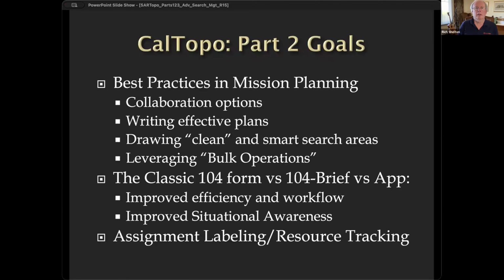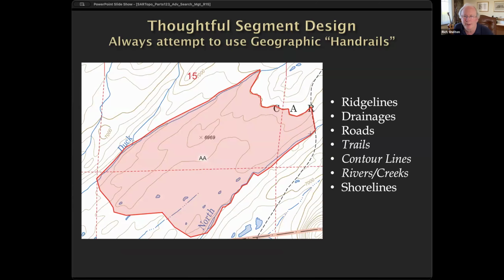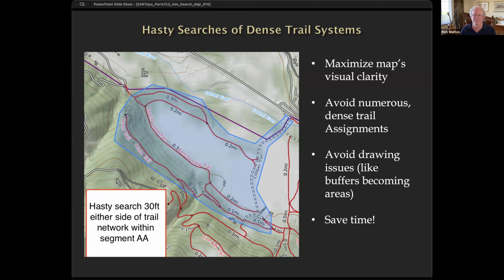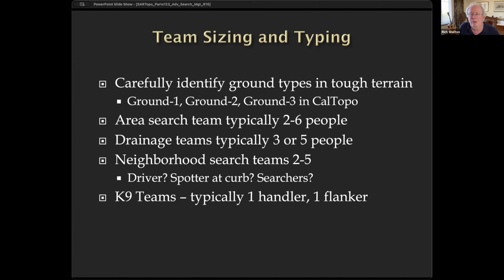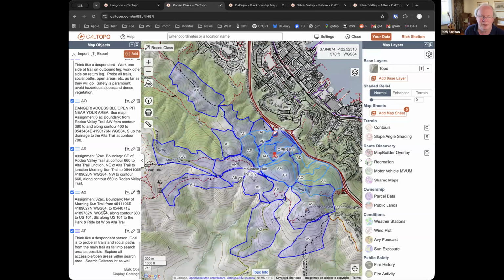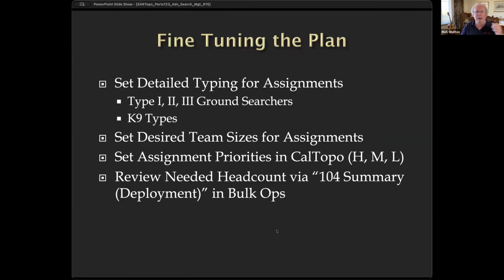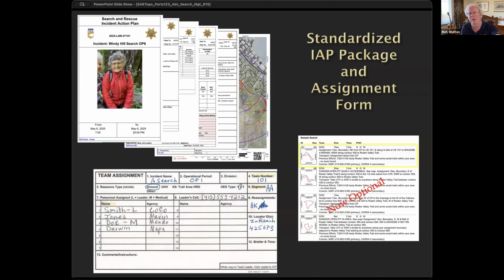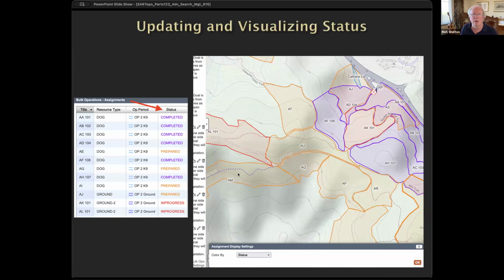Caltopo/SARTopo for SAR (2026) Part 2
Recorded during an online SAR class. Contains some updated best practices.